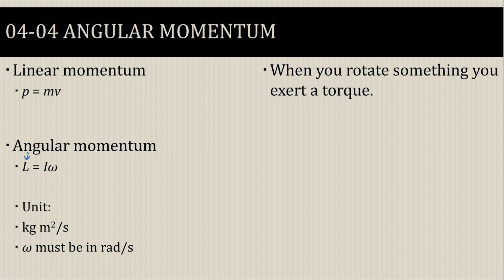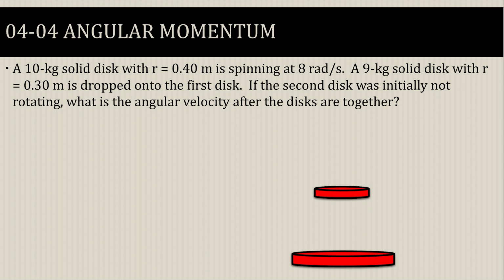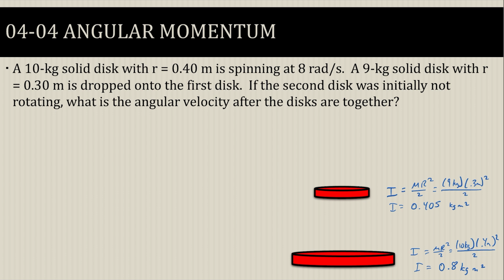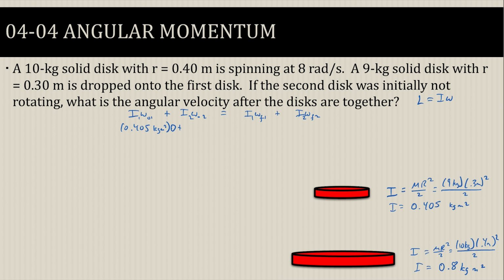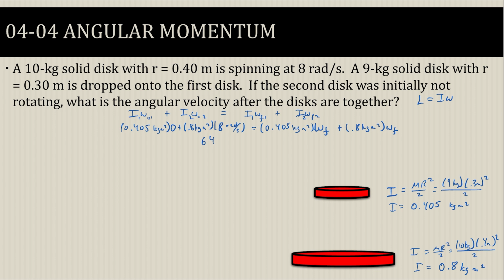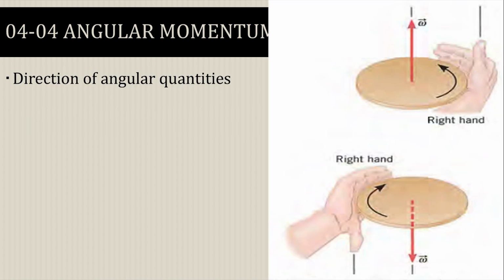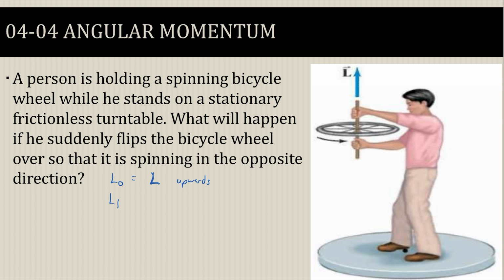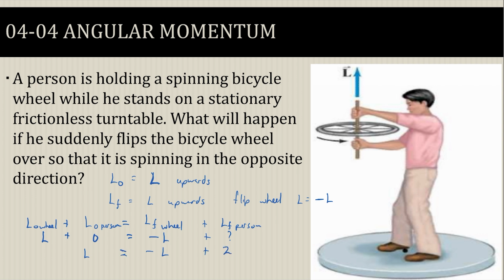HSPhysics 04-04 Angular Momentum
Mr. Wright teaches about angular momentum from OpenStax High School Physics.